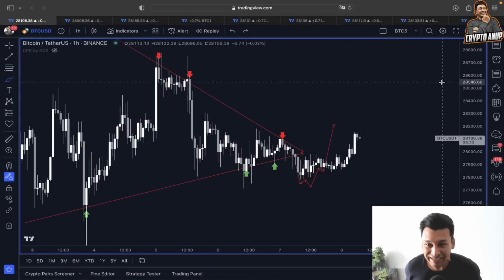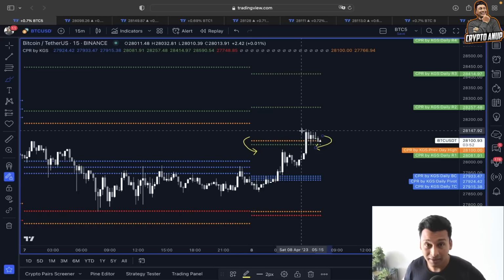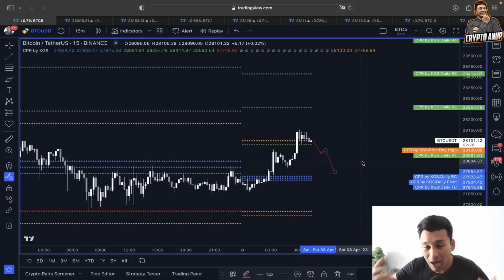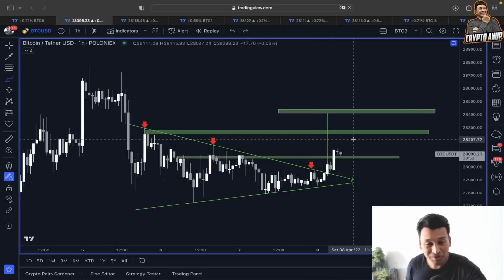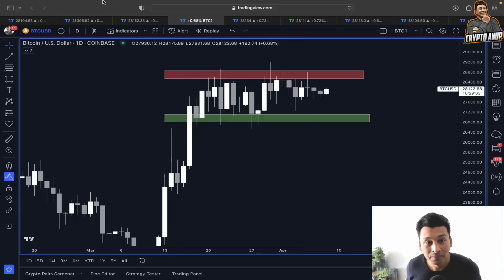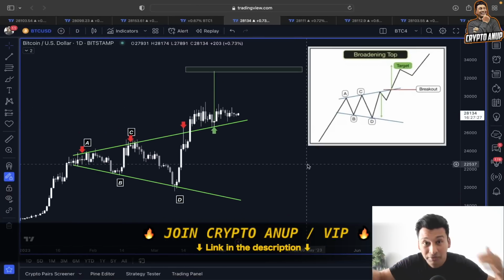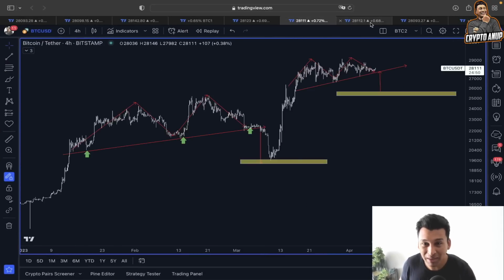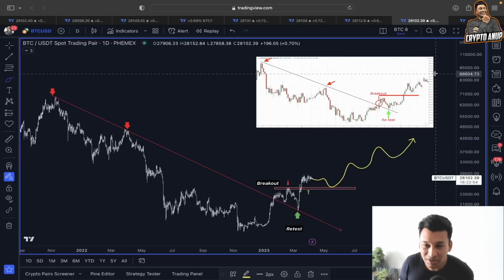BITCOIN: MANY AREN'T PREPARED FOR WHAT'S ABOUT TO HAPPEN!!!!!!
👈 (click here)

🔥 Bybit $30'000 Deposit Bonus + 30% Cashback to first 100 users on their first deposit (capped at 50USDT)

⏰ Time Stamps ⏰
00:00 Bitcoin Intro